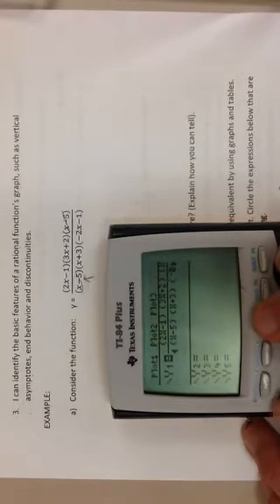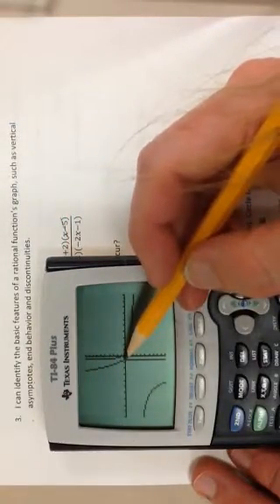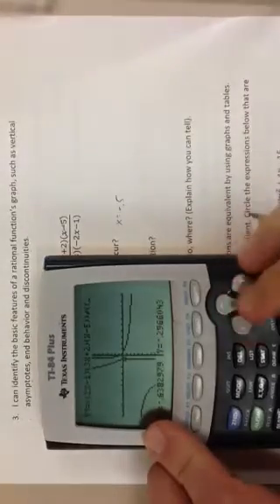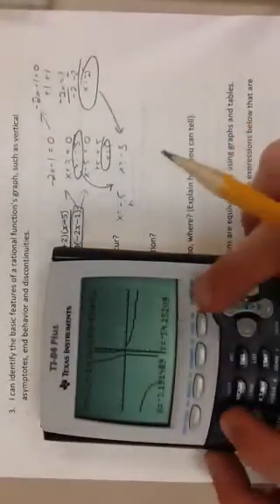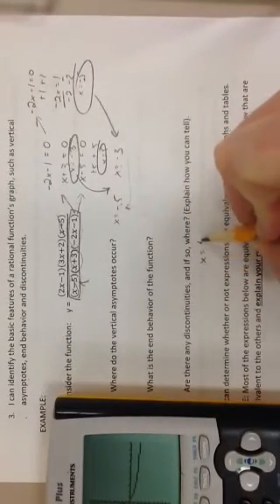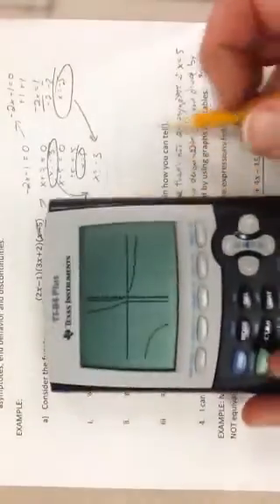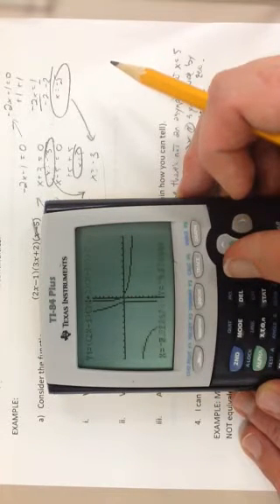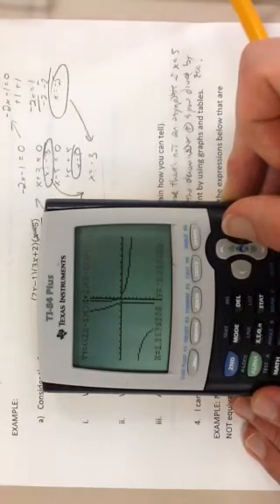function test review #3